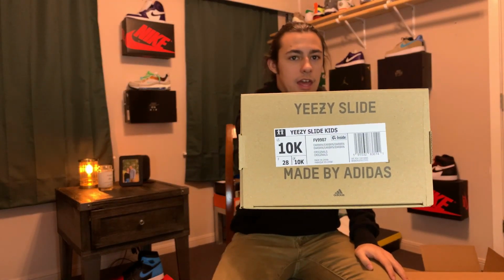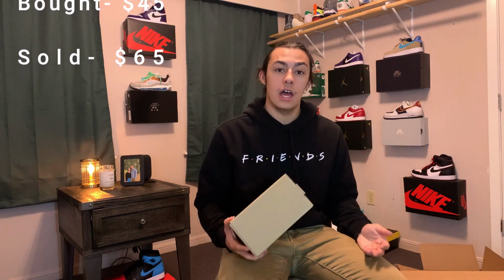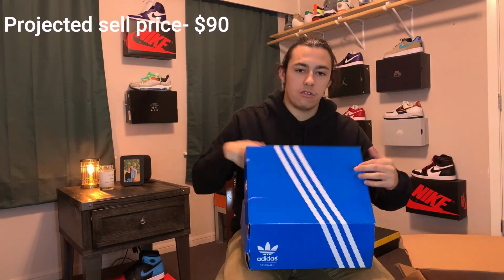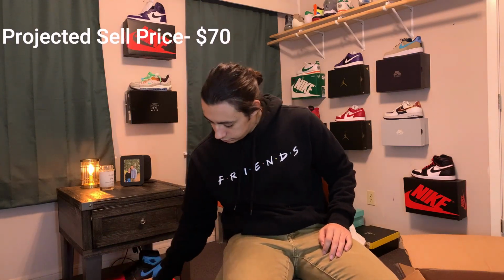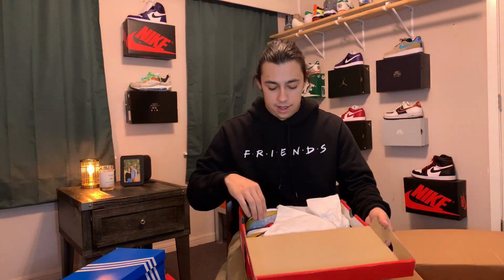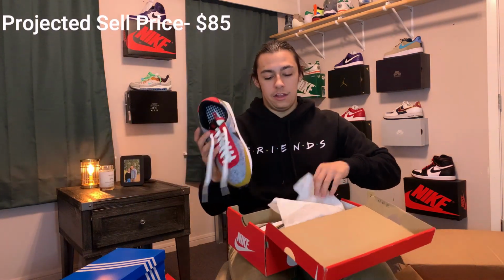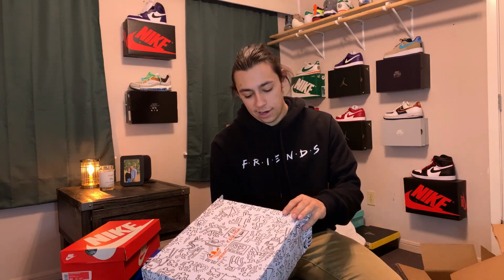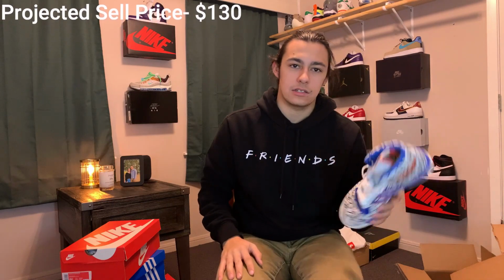Mail time Sneaker Unboxing Ep.1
Mail time sneaker unboxing takes your through the individual sneakers that I buy to make money

SoleState.Net

TubeBuddy: Tubebuddy.com/SoleState